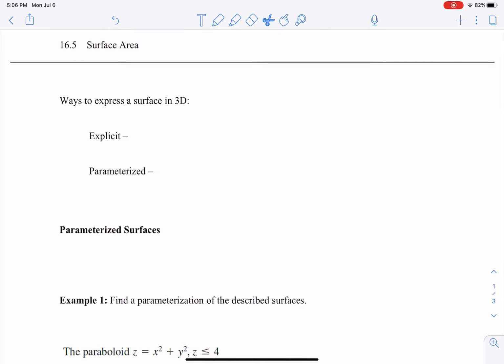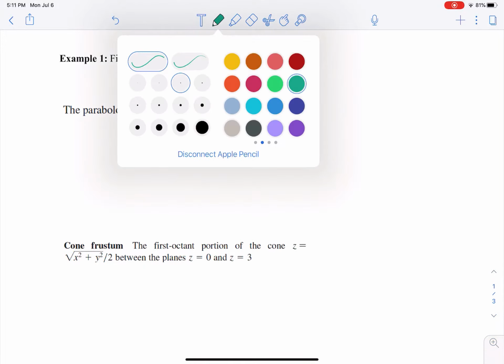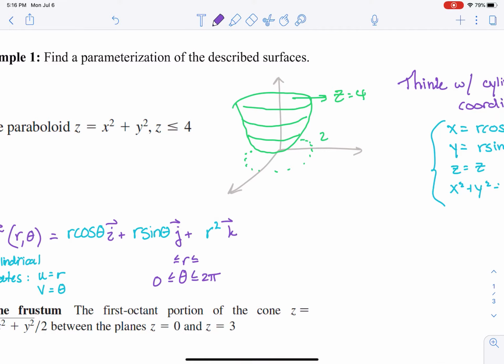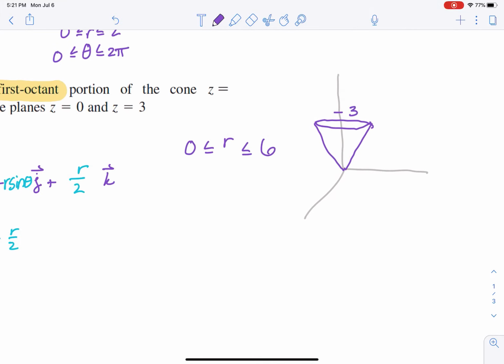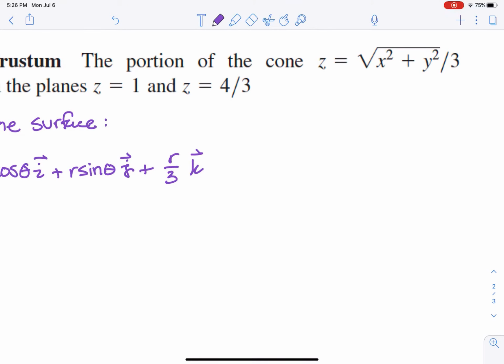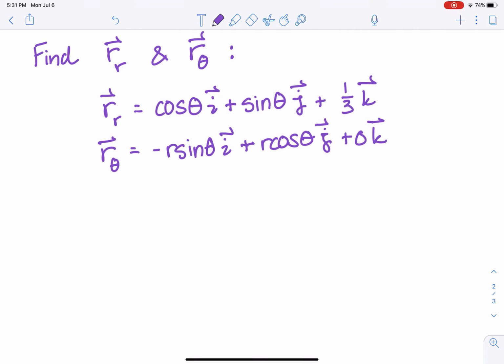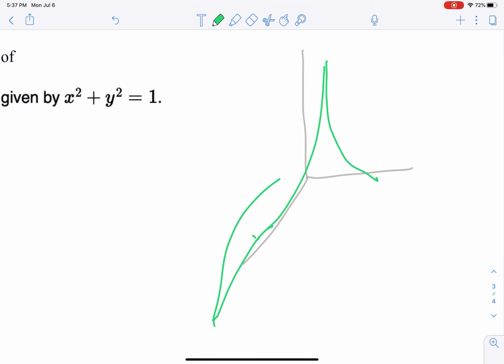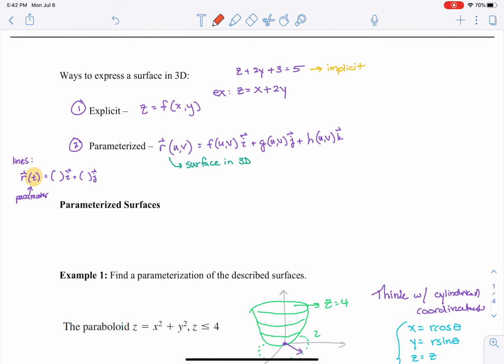Calculus 3: Surface Area 16.5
How to compute the area of different surfaces using integration.